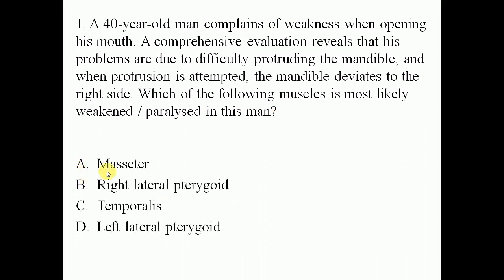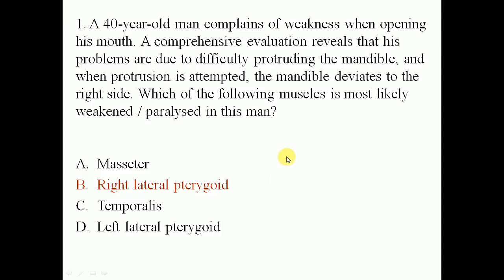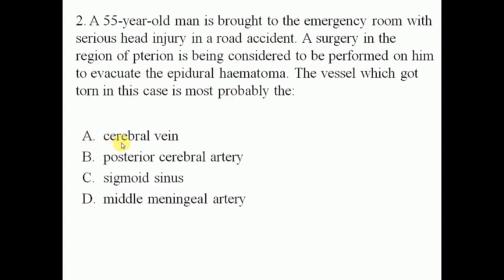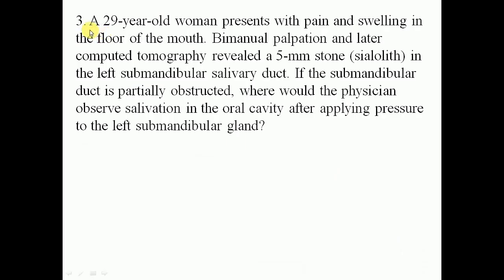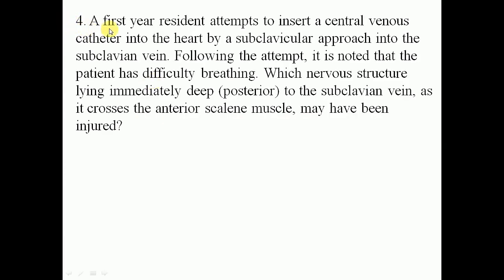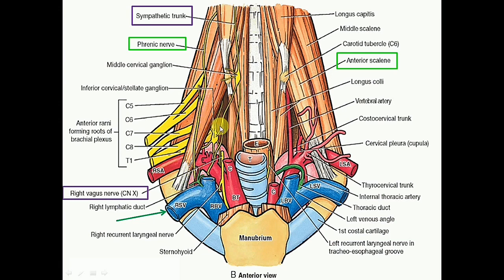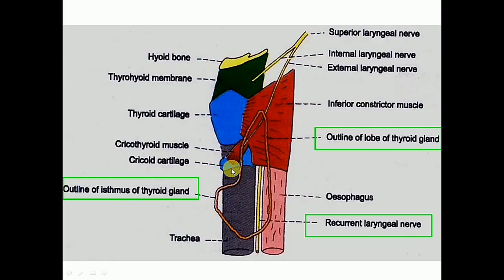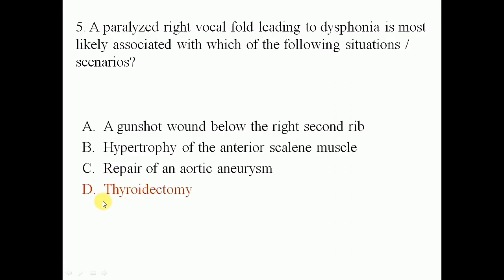Clinical Anatomy scenario-based problem solving cases: Head & Neck - 1 - By Dr Mitesh Dave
The video is about five scenario-based cases of Clinical Anatomy related to Head & Neck.